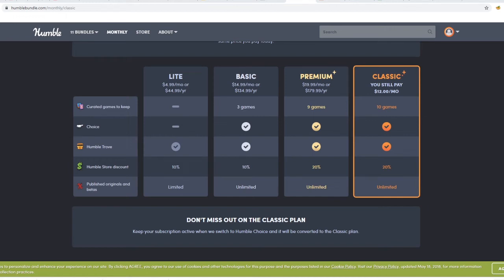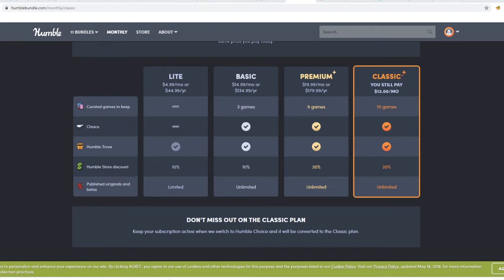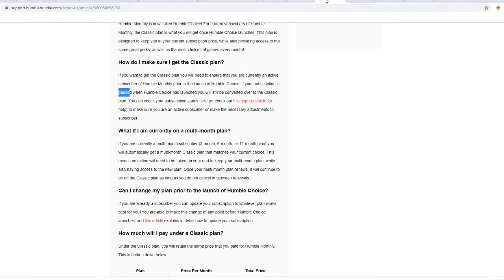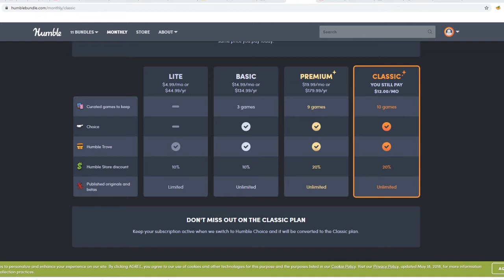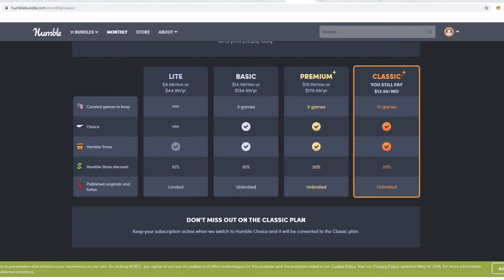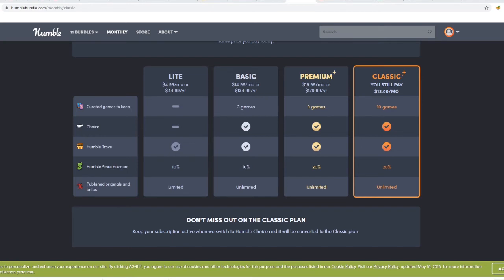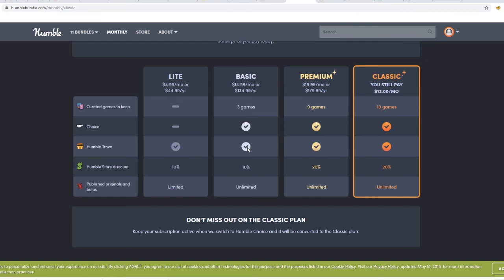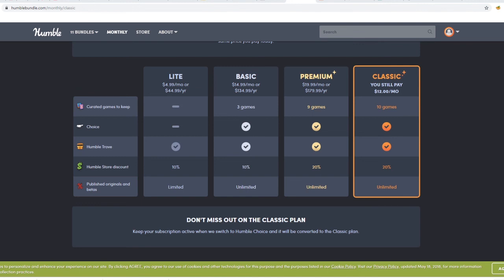Humble Bundle hikes their price up by 7$ and gives you less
Well it is also no longer a mystery bundle and old subscribers get grandfathered into the system... Until they cancel for the first time.

if you want to read this video rather than watch it, then go